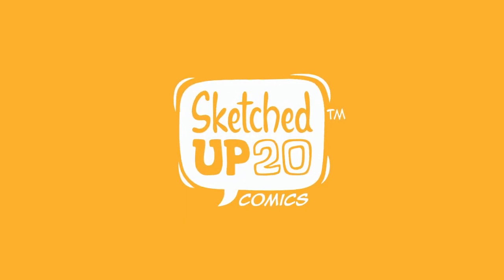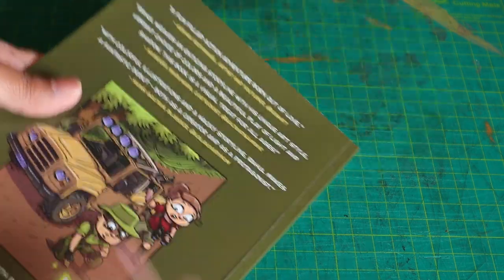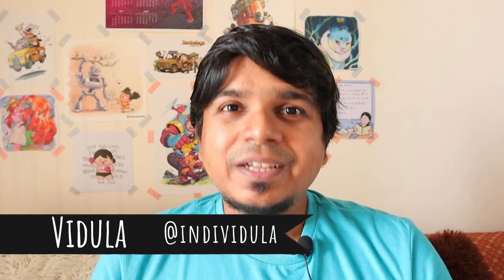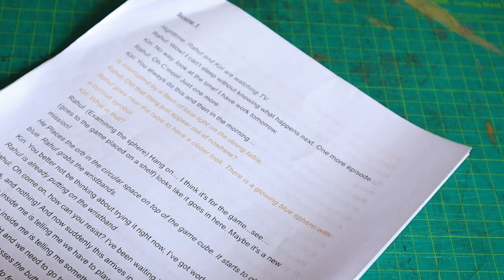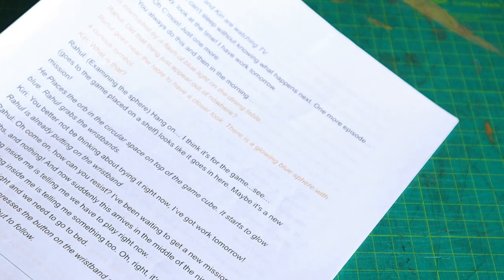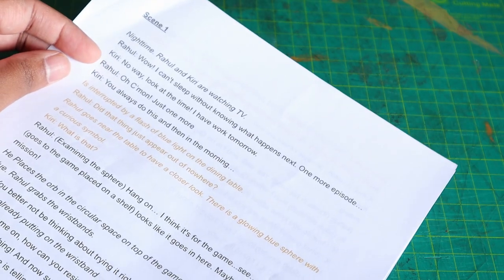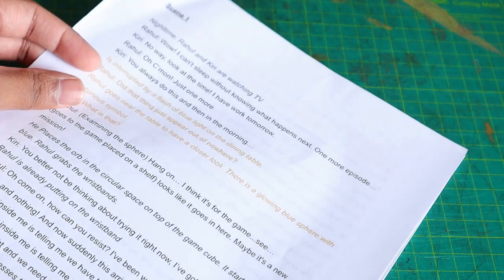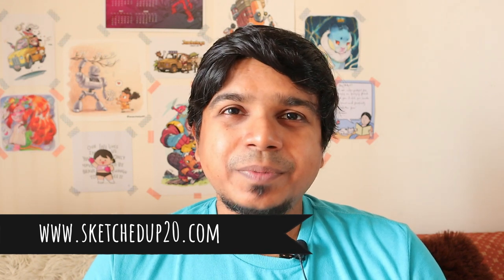My Next COMIC BOOK | Project Update | Creating SHORT COMICS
MY ART SUPPLIES:
○ Alcohol Markers
○ Copic Markers
○ Ipad 2019
○ Apple Pencil
○ Graphics Tablet

MY CAMERA GEAR:
○ SD Card